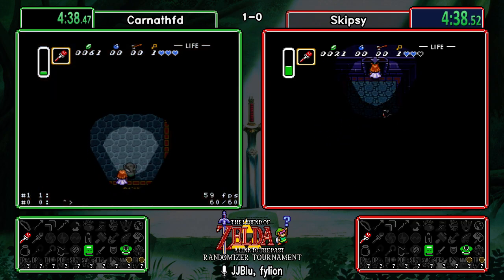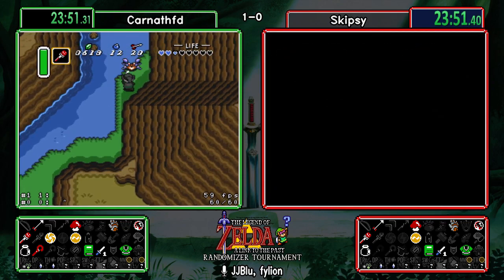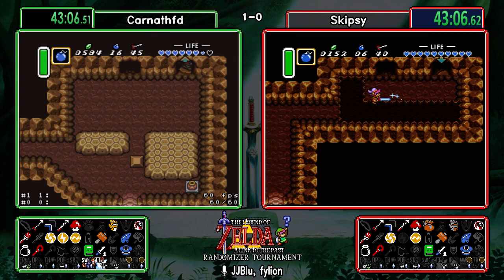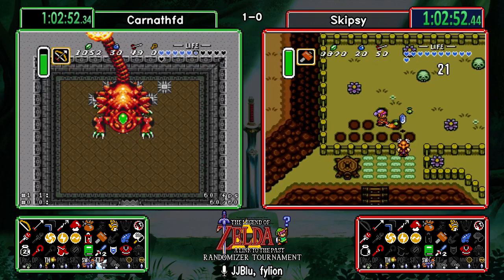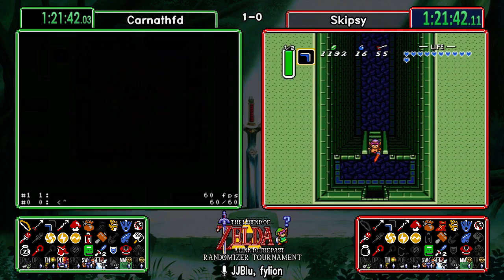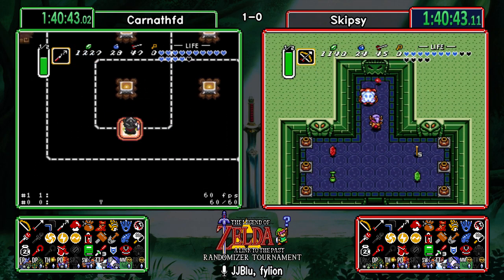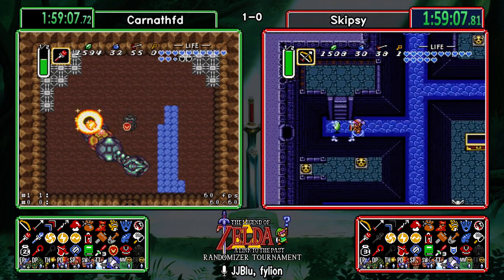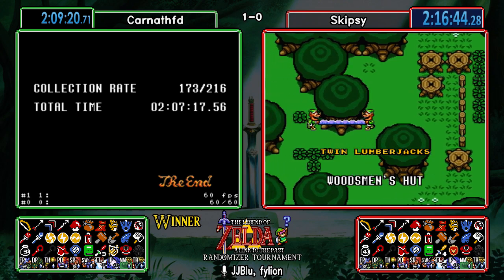Carnathfd vs Skipsy. ALTTPR Tournament Spring 2018